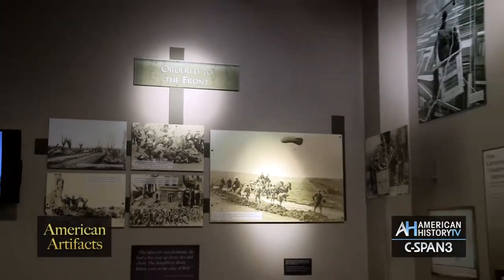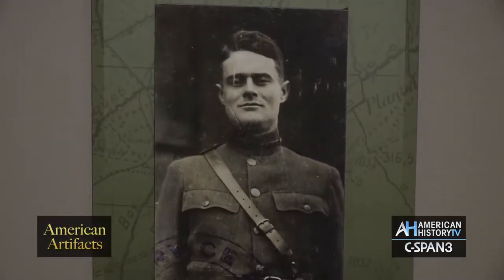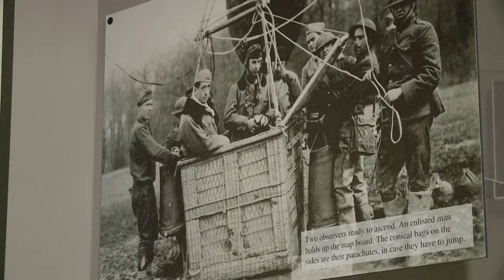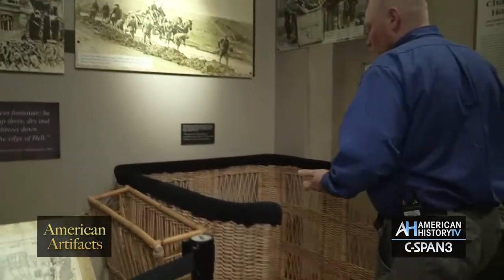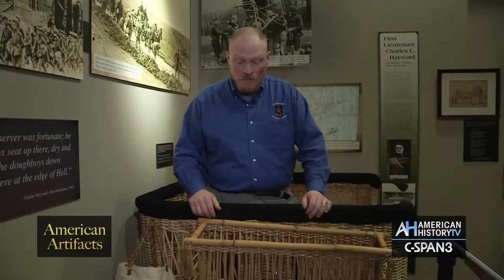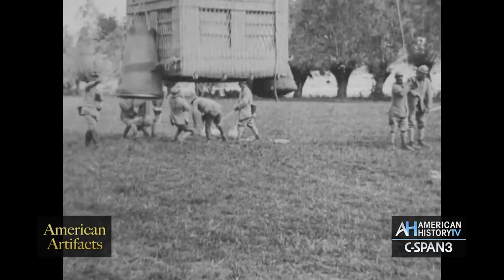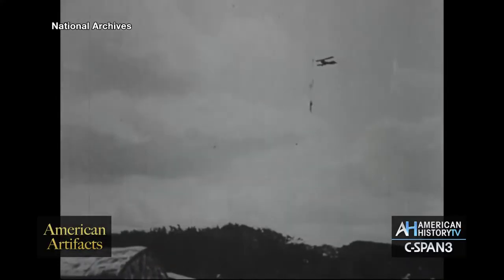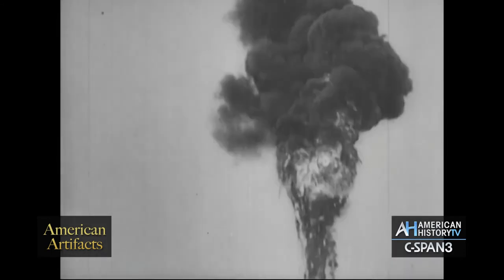World War I Balloon Observer at U.S. Army WWI Exhibit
Visit a U.S. Army World War I Exhibit at Carlisle, Pennsylvania & learn about the soldier experience in the Great War. The exhibit features artifacts and stories about a pilot, an X-Ray technician, a Red Cross volunteer, an engineer, a machine gunner, a Medal of Honor winner, an African American soldier who served with the French, a balloon soldier...and more...Sunday December 9 @ 6pm & 10pm ET on C-SPAN3's American Artifacts. INFO